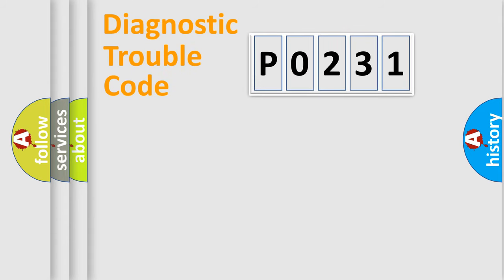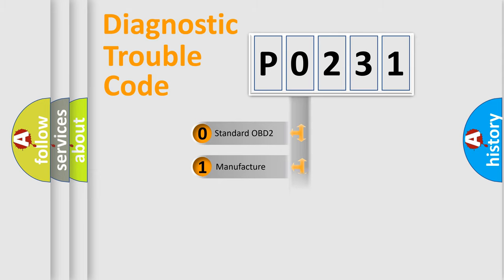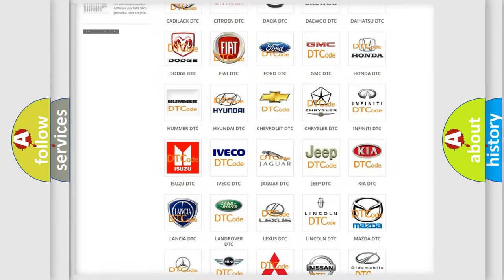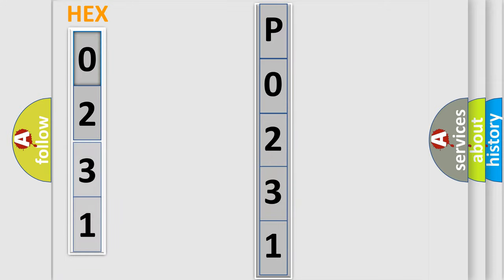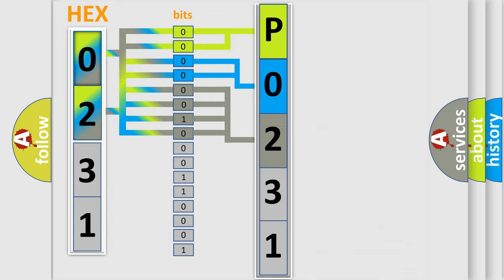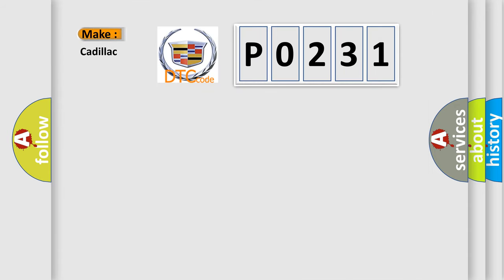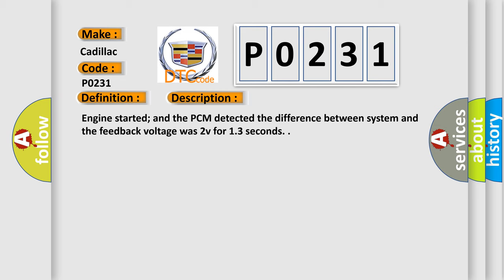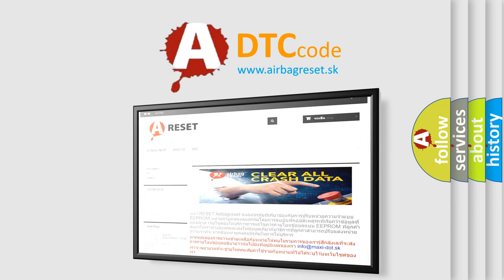DTC cadillac P0231 Short Explanation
Contents:
0:21 Basic DTC analysis according to OBD2 protocol standard.
1:48 Insight into programming
2:58 A diagnostically understandable description of the Diagnostic Trouble Code
3:05 Basic error definition

Make:
Cadillac
Code:
P0231
Definition:
Fuel Pump Feedback Circuit Low Input
Description:
Engine started; and the PCM detected the difference between system and the feedback voltage was 2v for 1.3 seconds.
Cause:
Fuel pump relay power circuit is open (test B+ from fuse center)
Fuel pump control circuit is open, shorted to ground or to power
TSB 71-65-29 contains a repair procedure for this code